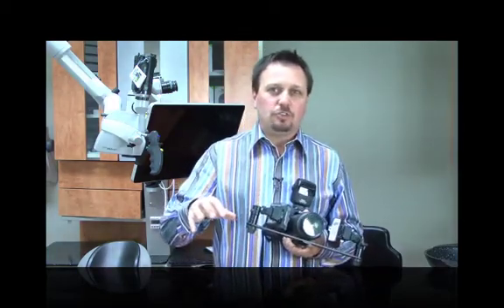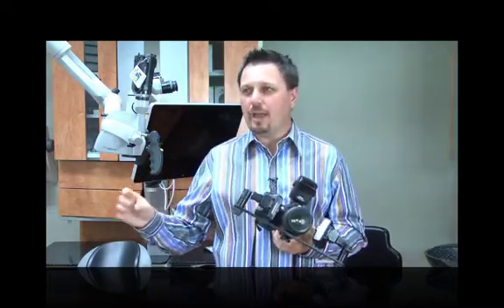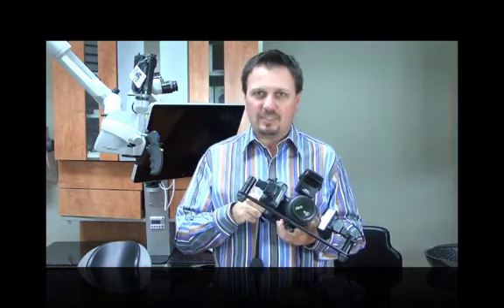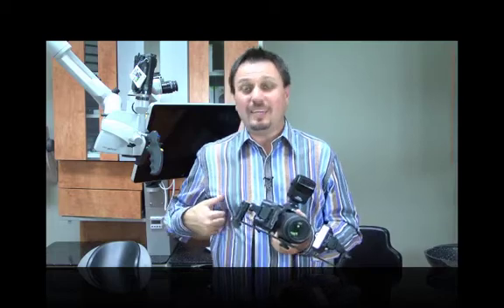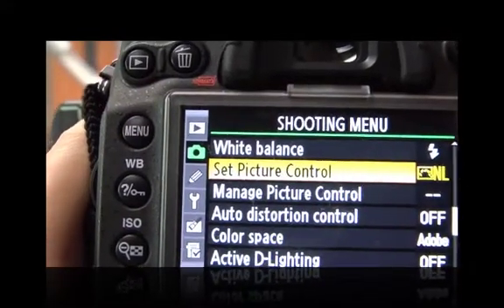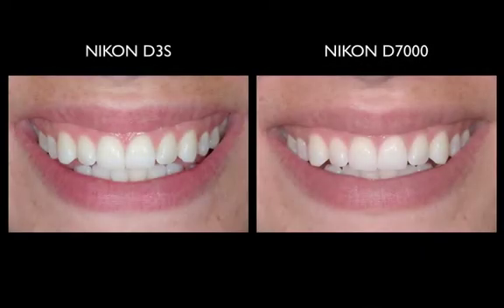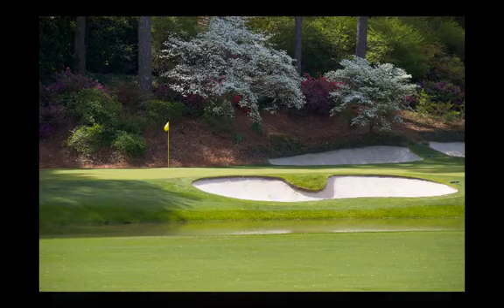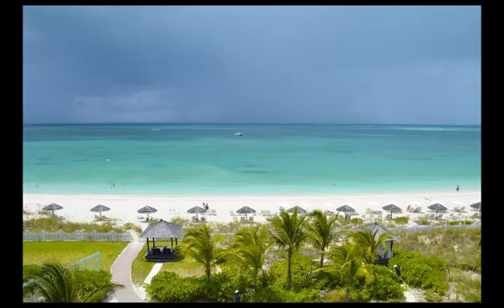Nikon D7000 Review For Dental Photography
In this video Dr Stephen Phelan shares a video product review for the new Nikon D7000 Digital SLR. Clinical dental photography is a really valuable tool for patient communication, lab communication and personal education. In the video below I share with you some of the D7000 features and I also show you some settings to use for clinical photography; such as, your image size, white balance, picture control and colour space.